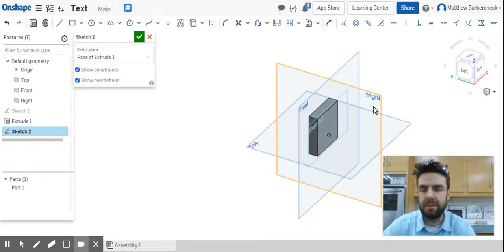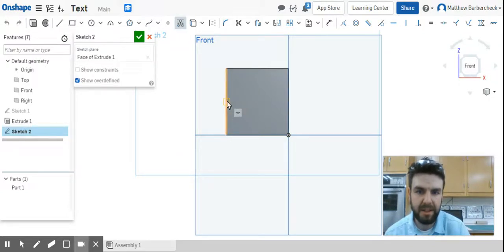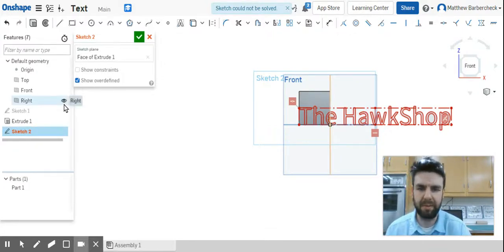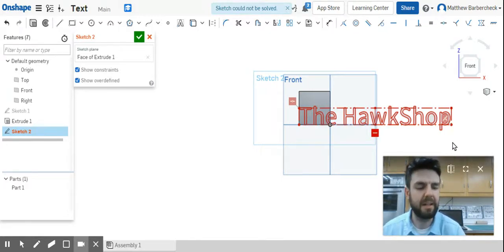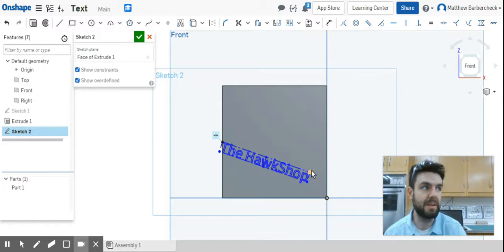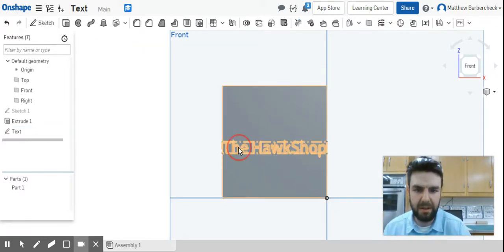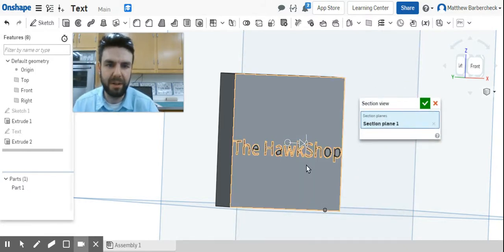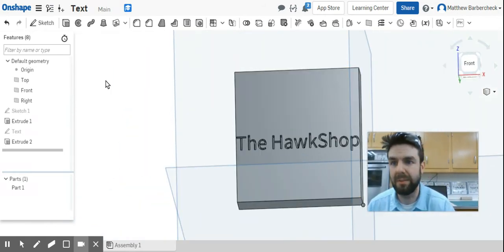17 Text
Include timestamps with suggested edits. How to use text in OnShape.

3D Rotate: Right-mouse-button-click+drag
Zoom in and out: Scroll up and scroll down, respectively
2D pan: CTRL-right-mouse-button+drag (middle button click+drag)

for video order, as determined from years of teaching SolidWorks, with the aide of using tutorials from solidworkstutorials.com.